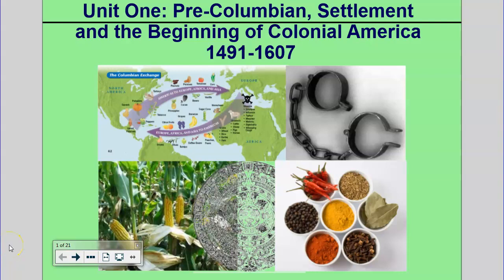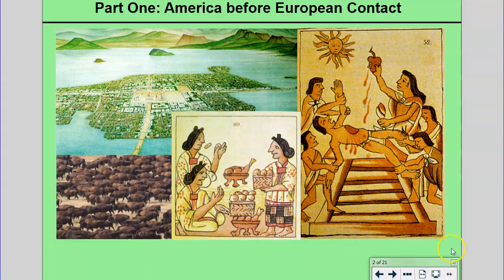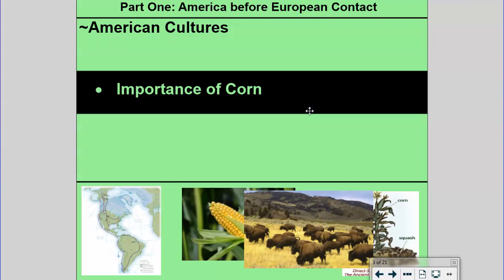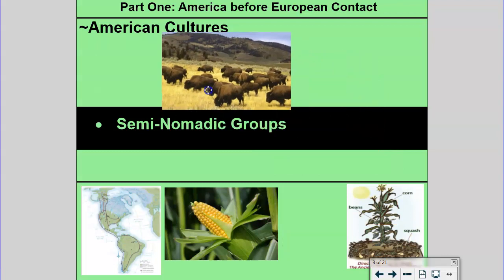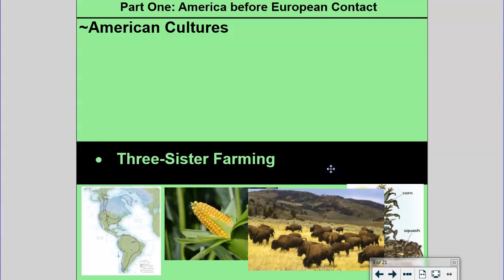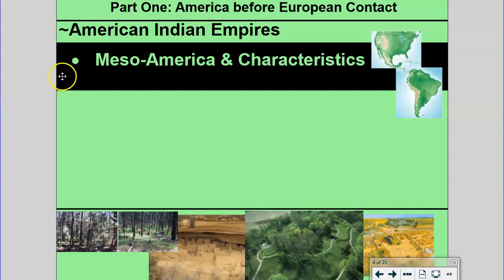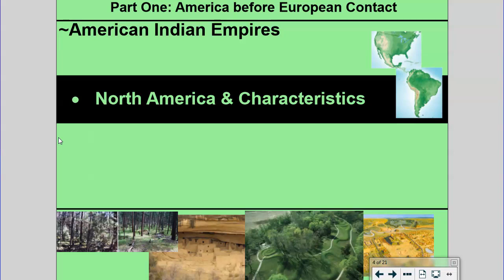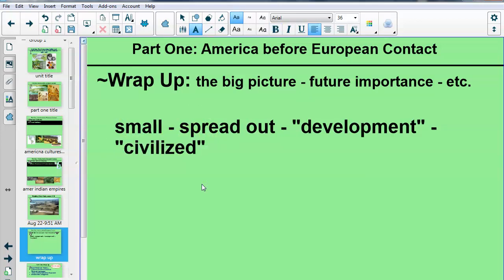AP US Unit One Part One